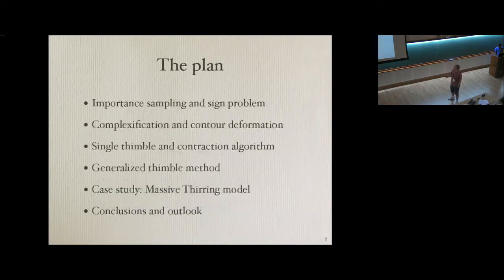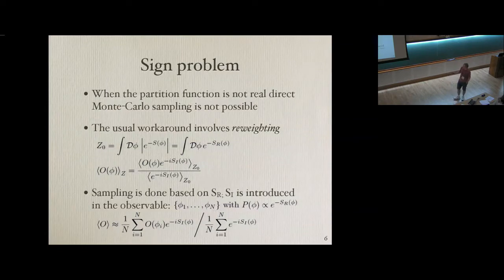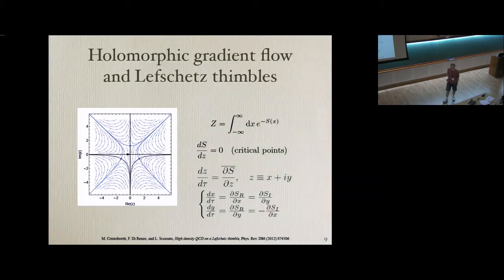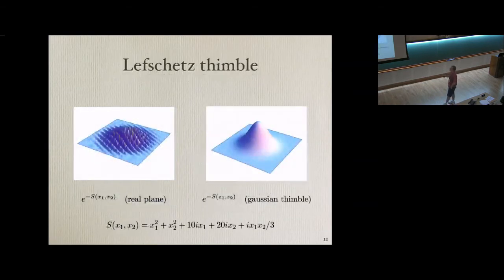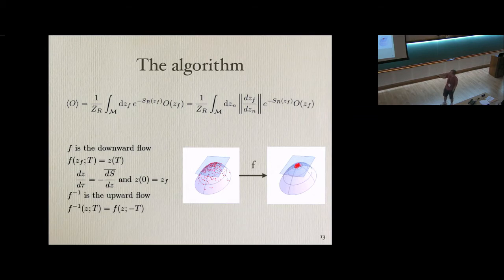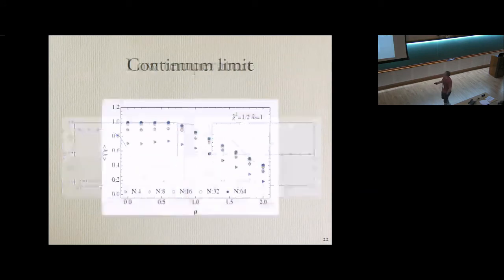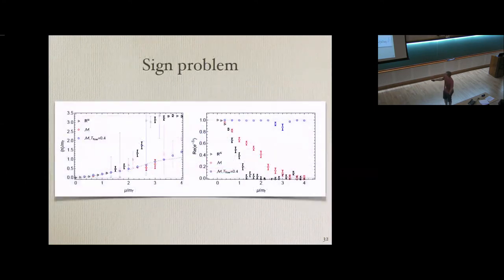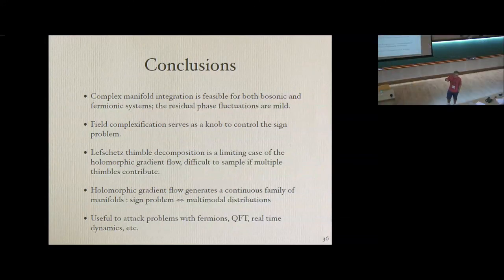Sign Problem and the Generalized Thimble Method by Andrei Alexandru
Nonperturbative and Numerical Approaches to Quantum Gravity, String Theory and Holography

The program "Nonperturbative and Numerical Approaches to Quantum Gravity, String Theory and Holography" aims to bring together theorists working in the areas of lattice field theory, string theory, and quantum gravity to discuss the state of the art nonperturbative methods and numerical approaches to tackle current and relevant problems in string theory and holography.

The program via its strong pedagogical component, aims also to build and grow a community of theorists in India who would contribute to problems in nonperturbative field theories interconnecting string theory, supersymmetric/superconformal field theories, quantum black holes, gravity and holography.

The content of this program can be broadly divided into five topics:

Lattice Supersymmetric Field Theories: Recent developments in realizing N = 4 supersymmetry on the lattice (including ideas on regulating flat directions, static quark potential, anomalous dimension of Konishi operator), N = 1 supersymetry on lattice (including fine-tuning of gluino mass, benchmark studies of confinement, gluino condensates and gluino-glueball spectrum).

Large N: Numerical studies based on large-N volume independence and Eguchi-Kawai (EK) reduction, meson and glueball spectra in large-N QCD, Twisted Eguchi-Kawai (TEK) reduction, numerical studies of large-N 2d QCD.

Formal Developments on the Lattice: Chiral fermions on the lattice, New approaches to solve sign problem - fermion bag approach, Lefshetz thimbles approach and its numerical implementation, Resurgence and Trans-series in quantum mechanics and quantum field theory.

Lattice Supersymmetric Field Theories by Simon Catterall (Syracuse University, USA)
Matrix Models, Quantum Black Holes and Gravity by Masanori Hanada (Kyoto University, JAPAN)
Conformal Bootstrap by Madalena Lemos and Pedro Liendo (DESY, Hamburg, GERMANY)
Resurgence and Trans-series in Quantum Field Theories by Gerald V. Dunne  (University of Connecticut, USA)

In addition to these, we plan to have single lectures on special topics of interest. During the program, Prof. David B. Kaplan (University of Washington, Seattle, USA) will be delivering the Distinguished Infosys - ICTS Chandrasekhar Lectures.

We strongly encourage students and postdocs to apply. Limited travel support is available for selected participants. There is no registration fee. Free accommodation will be provided by ICTS for non-local participants who will be selected for the program.

0:00:00 Nonperturbative and Numerical Approaches to Quantum Gravity, String Theory and Holography
0:00:05 Quantum Gravity, string Theory and Holography
0:00:10 Sign Problem and the Generalized Thimble Method
0:00:39 The plan
0:01:15 Motivation
0:02:43 QFT on the lattice
0:03:57 Monte Carlo sampling
0:04:51 Sign problem
0:07:04 Contour deformation
0:08:58 Homomorphic gradient flow
0:14:21 Lefschetz thimble
0:16:06 Single thimble
0:18:11 The algorithm
0:19:48 Flow manifold
0:21:15 Case study: Thirring model o+1
0:21:52 Thirring model o+1
0:22:10 Algorithm check
0:22:40 Residual phase
0:22:54 Low temperature
0:24:00 Continuum limit
0:24:15 Generalized thimble method
0:24:55 Manifolds generated by homomorphic gradient flow
0:26:39 Case study: massive Thirring model in I+ID
0:28:58 Silver blaze (cold limit)
0:29:55 Thermodynamic limit
0:30:01 Conclusions